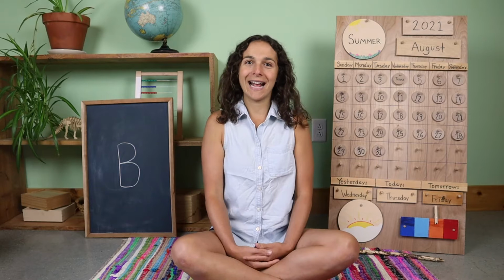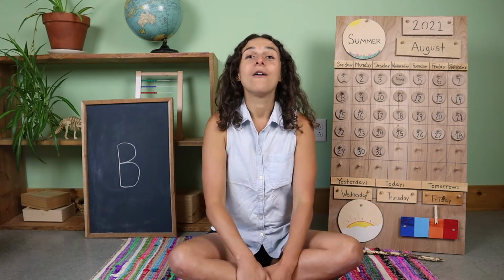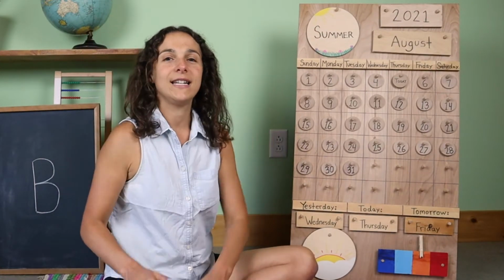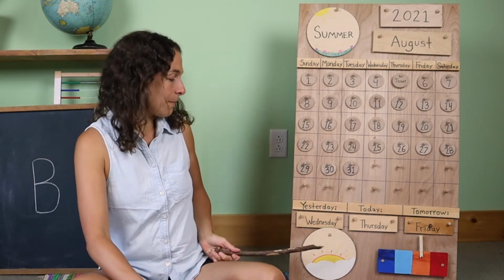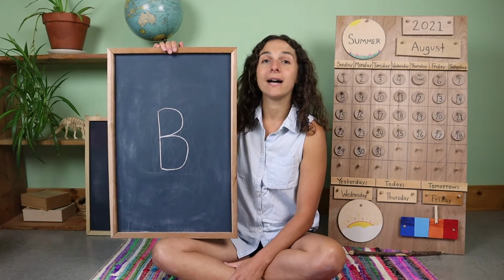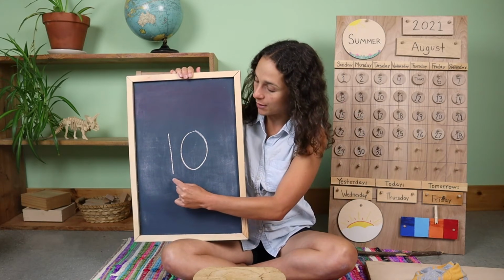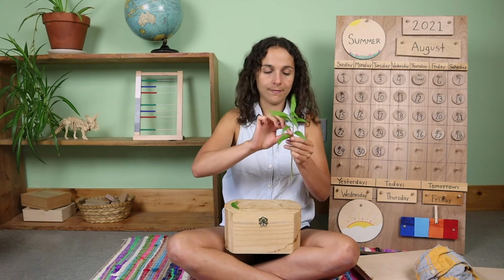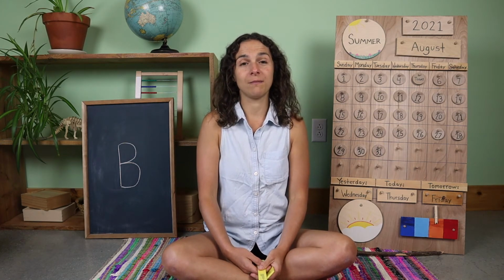Thursday - Preschool Circle Time - Construction (8/5)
Work Tray Materials: measuring: a piece of paper, a ruler, a marker and a pencil

Join me every Monday-Friday for my FREE Preschool circle times that include a review of the calendar and weather; letter, number, and shape recognition; theme-based content with Montessori and Reggio-inspired work tray activities, and plenty of songs to engage young children.  This week's theme is construction.